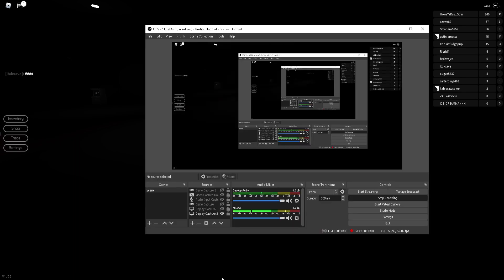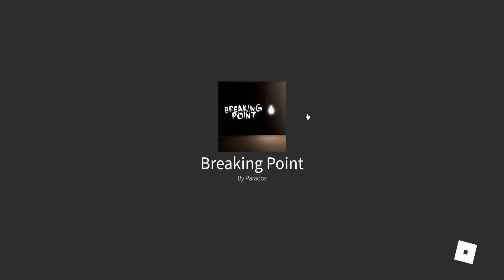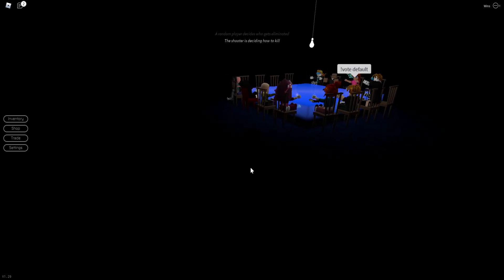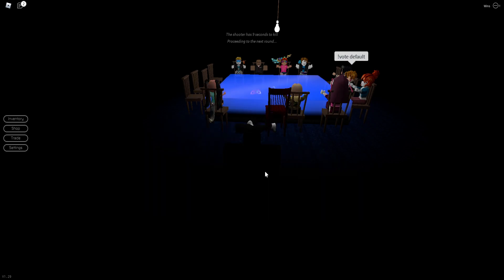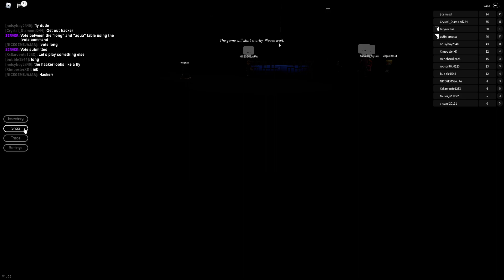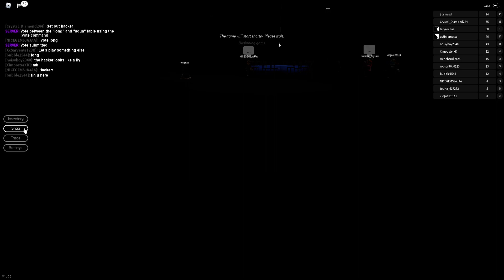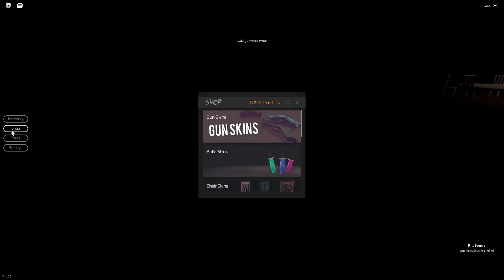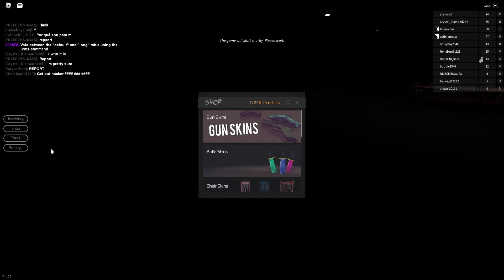Breaking Point🔥AUTOFARM EZ CREDITS 1K+ CREDITS BONUS🔥Roblox script